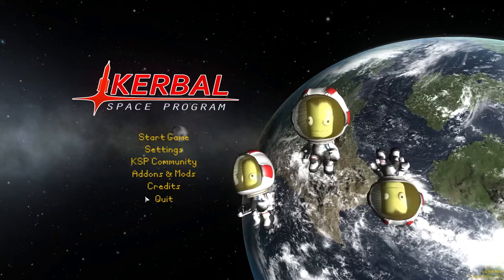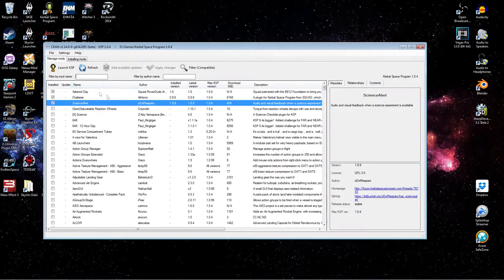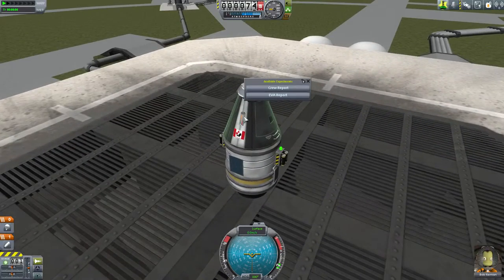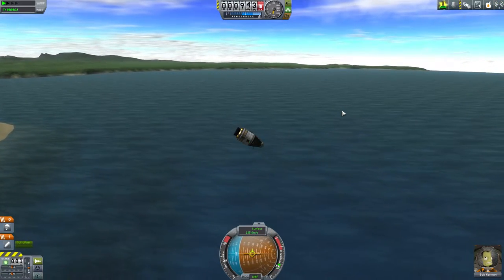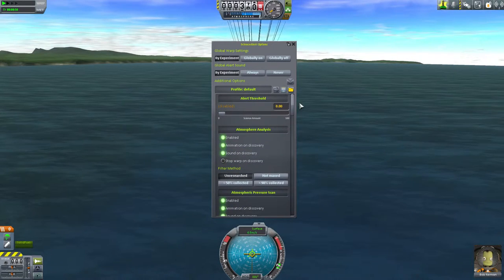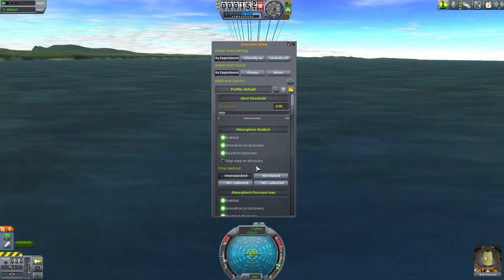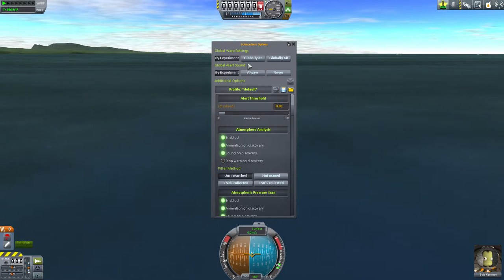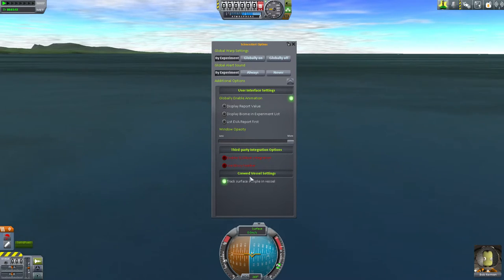KSP Easy Mods Episode 3 - ScienceAlert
In this episode we will install and review the ScienceAlert mod.

Sorry for the monotone voice delivery in this episode, I'm really under the weather but didn't want to delay the episode.